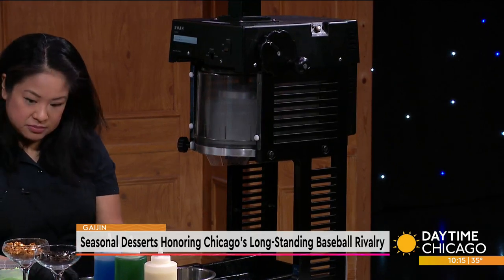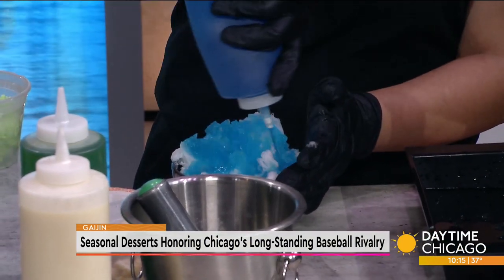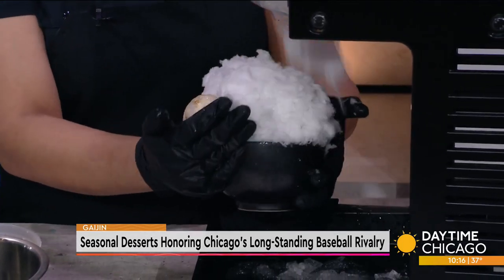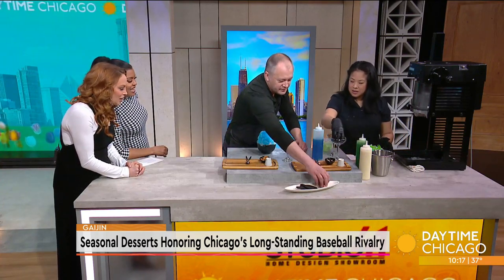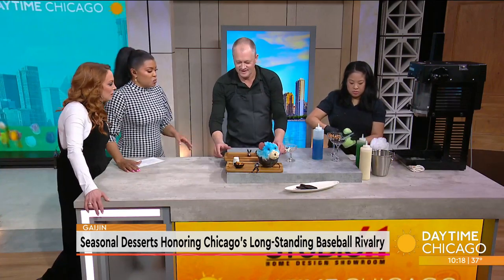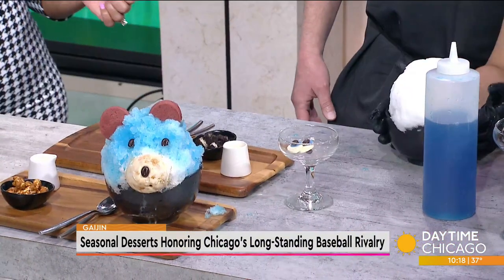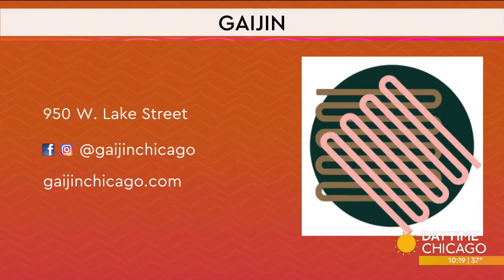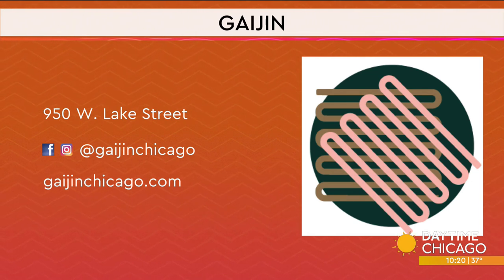Seasonal Desserts Honoring Chicago's Long-Standing Baseball Rivalry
Gaijin recently launched seasonal kakigoris, Japanese shaved ice desserts, to honor Chicago’s long standing baseball rivalry between the Cubs and the Sox. Joining us now in our Studio41 kitchen to share how to recreate these treats at home is pastry chef Angelyne Canicosa and owner Paul Virant.